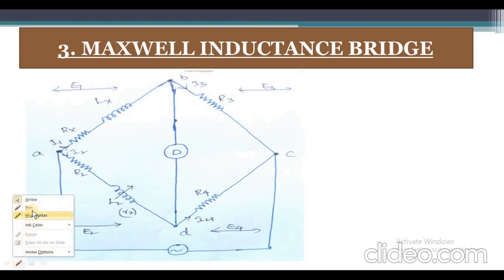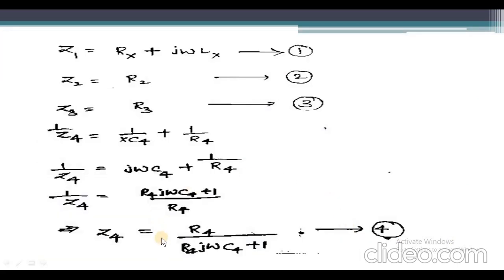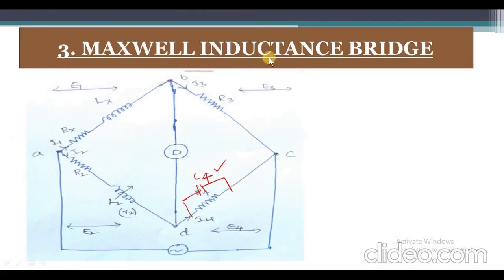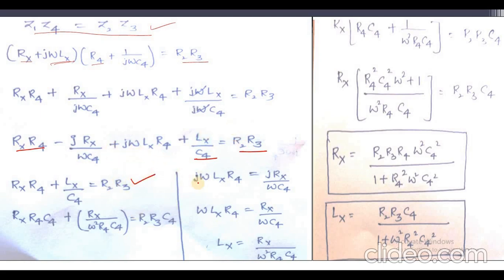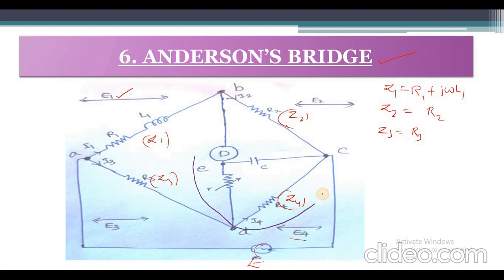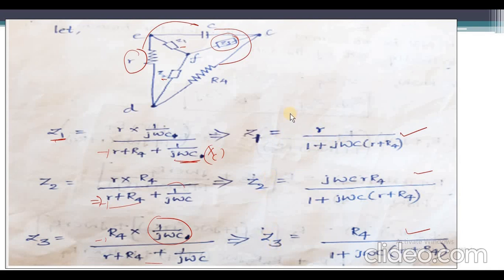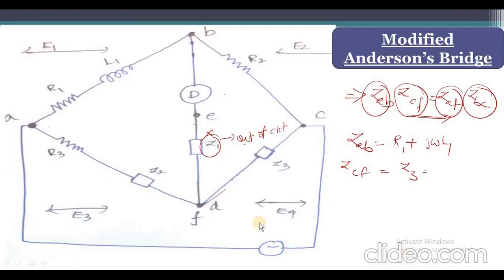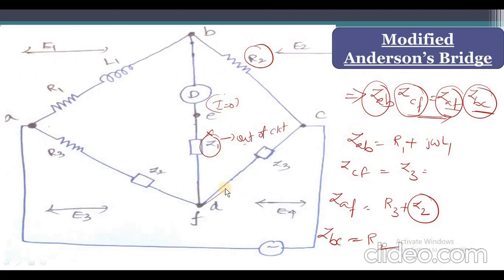AC Bridges||Anderson ,Hay's, Maxwell's Inductance &Capacitance Bridges||Measurements&Instrumentation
AC Bridges:
1.Anderson's Bridge
2.Hay's Bridge
3.Maxwell's Inductance and Capacitance Bridge
Subject :  Electronic Measurements and Instrumentation(EMI)